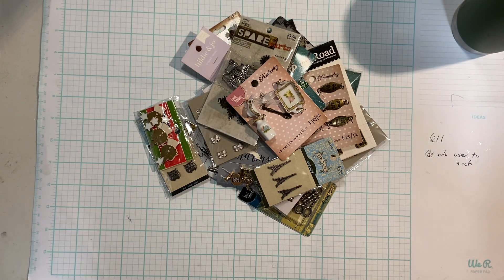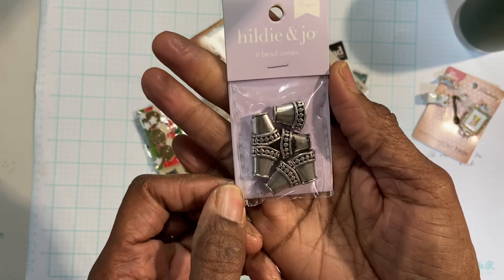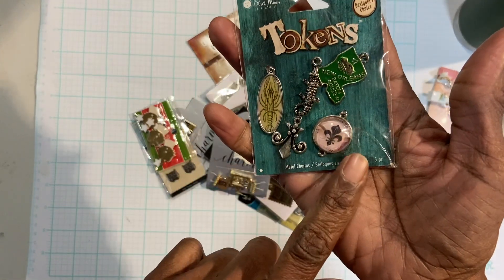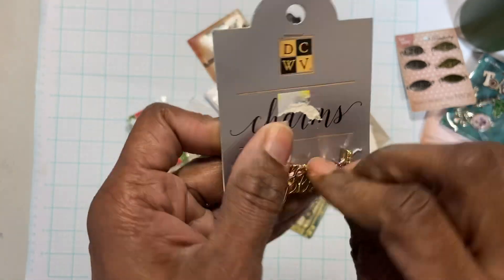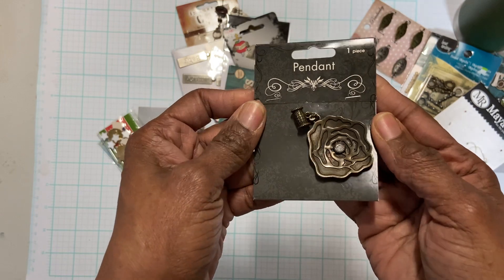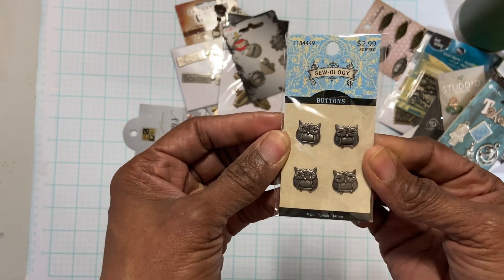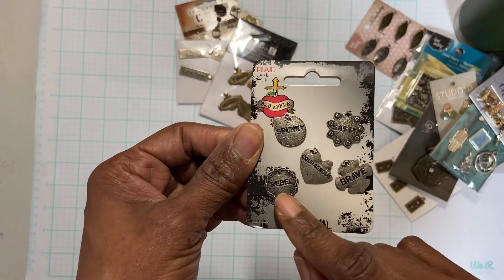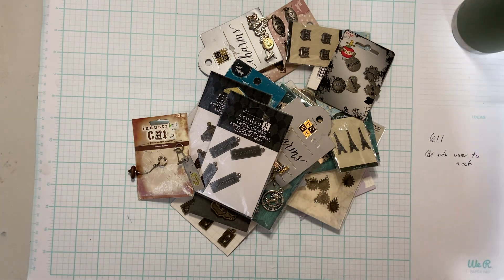CHARMS DESTASH **SOLD**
This lot is $22.00 shipped